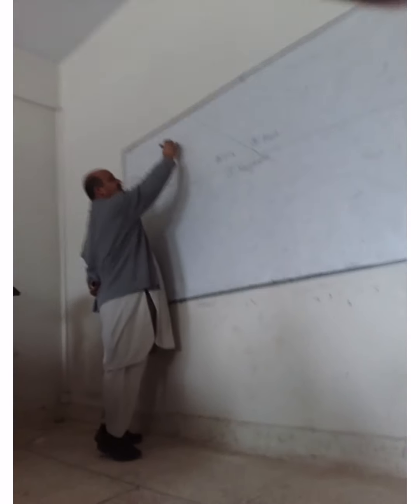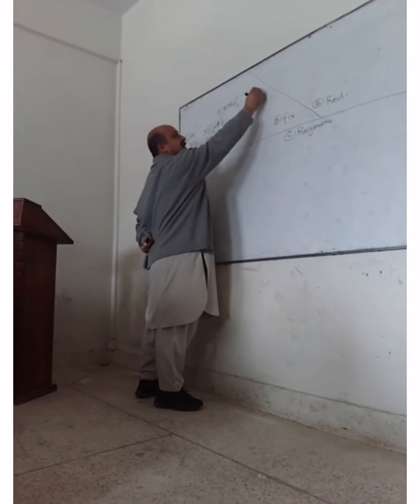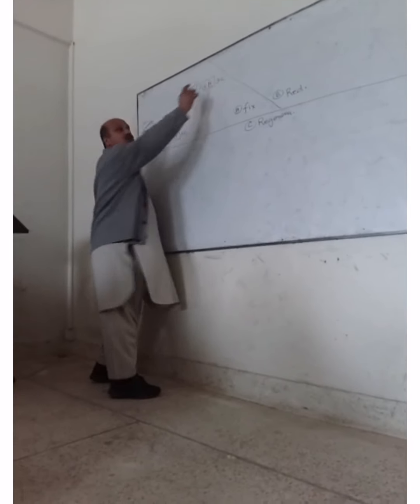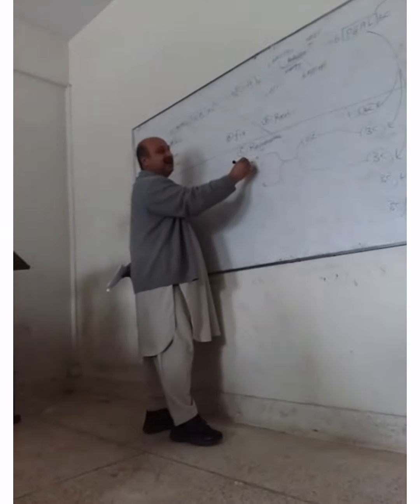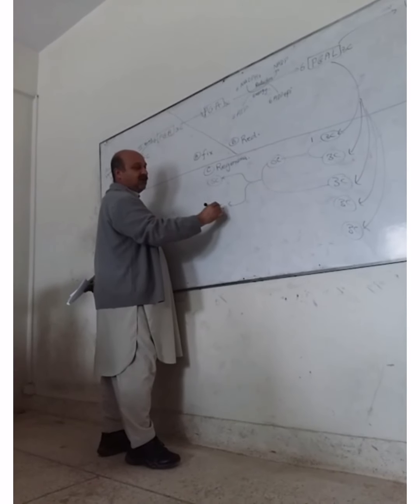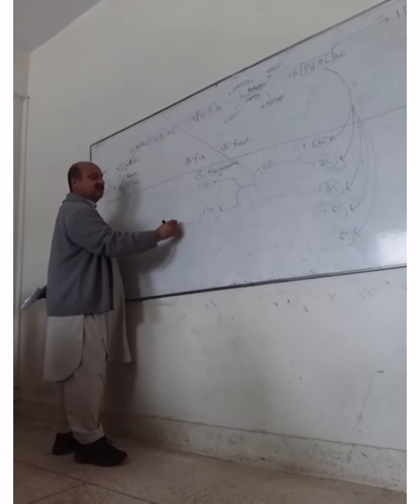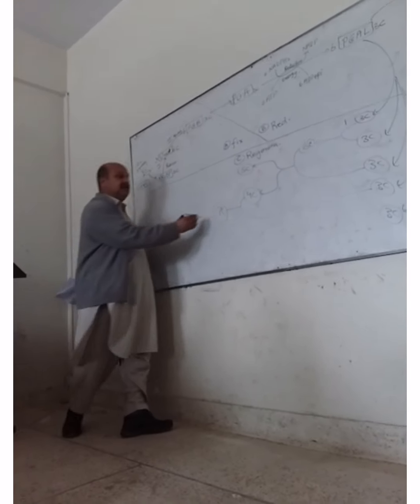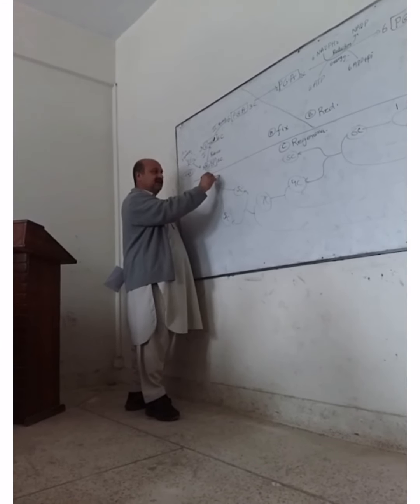Calvin cycle || by Prof Ilyas Iqbal Sir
The Calvin cycle is a process that plants and algae use to turn carbon dioxide from the air into sugar, the food autotrophs need to grow. Every living thing on Earth depends on the Calvin cycle.